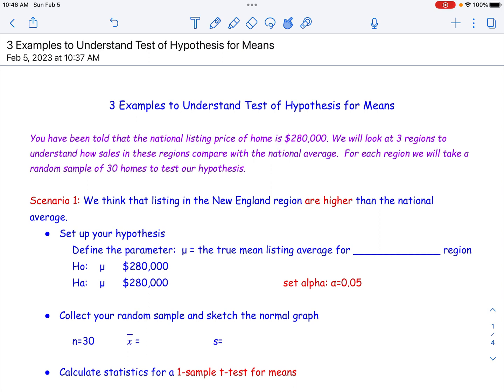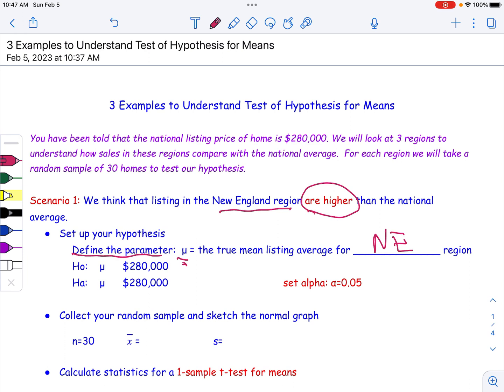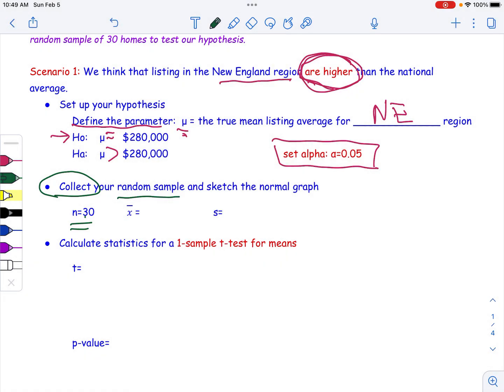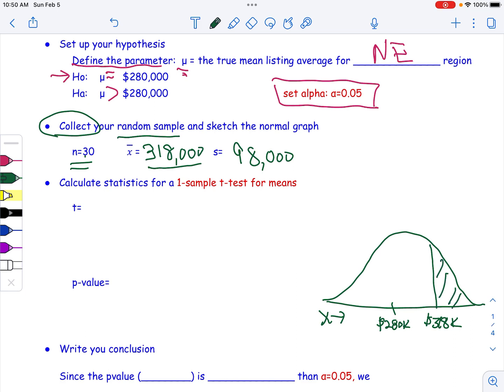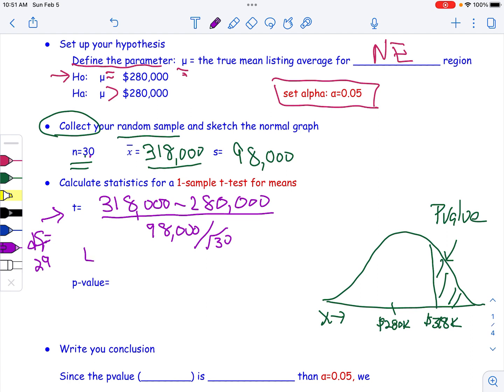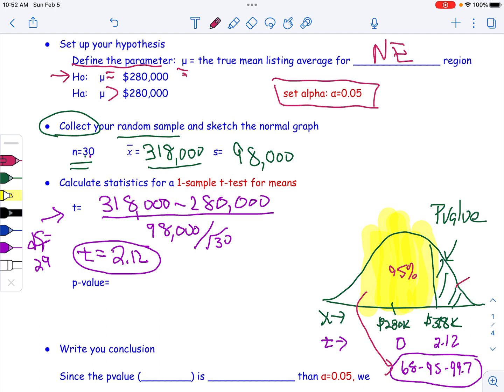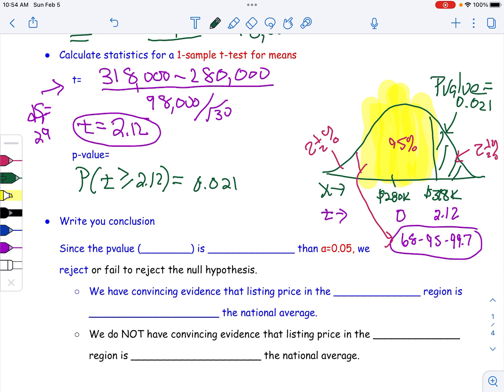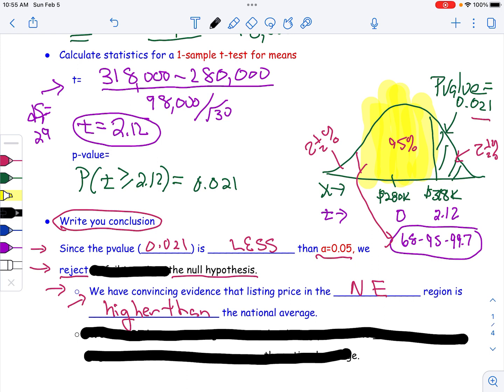Test of Hypothesis for Means - Right Tail Example